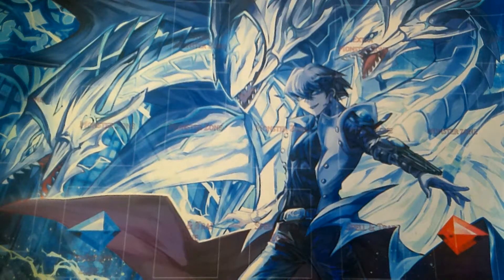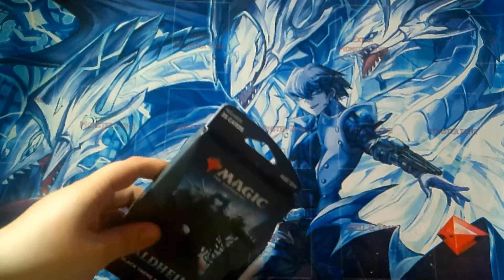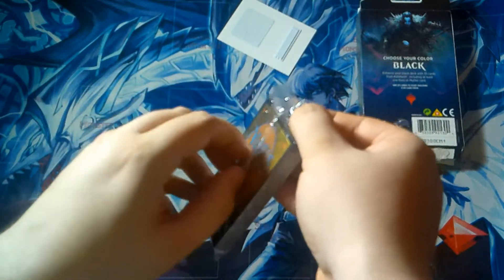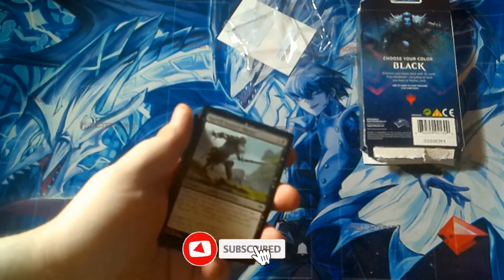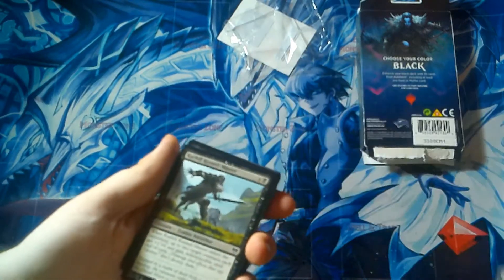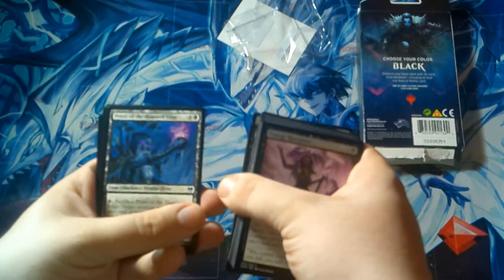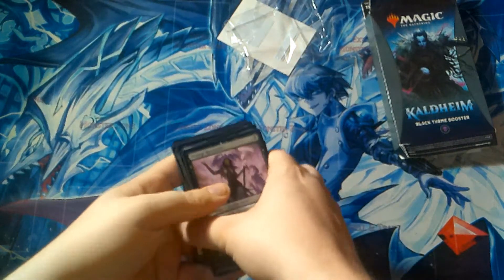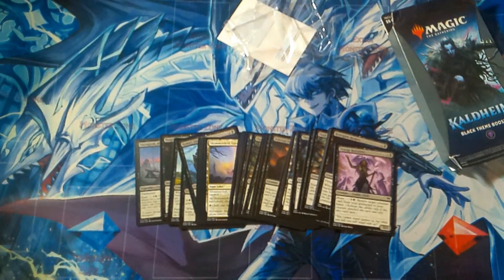Misc. Openings: Magic the Gathering - Kaldheim Black Theme Booster Pack